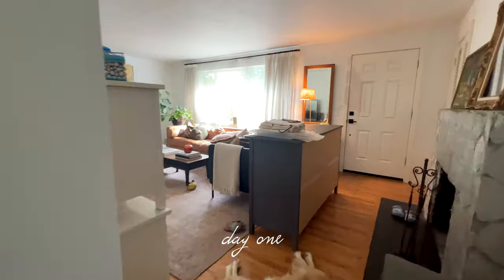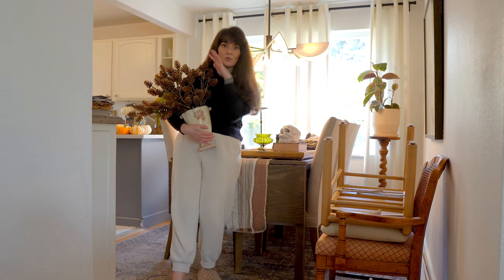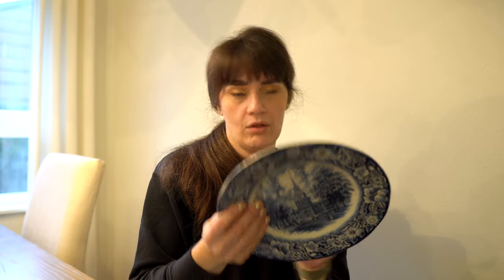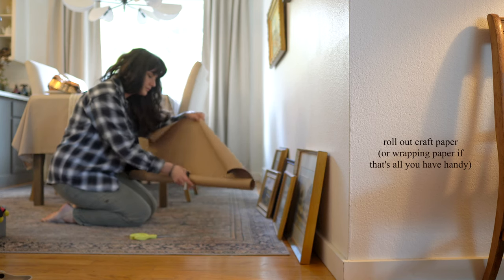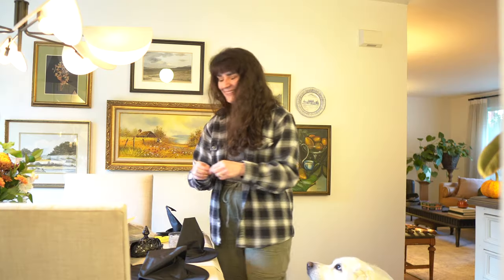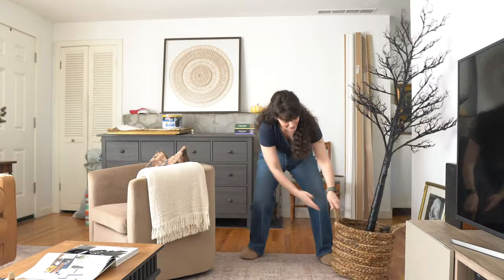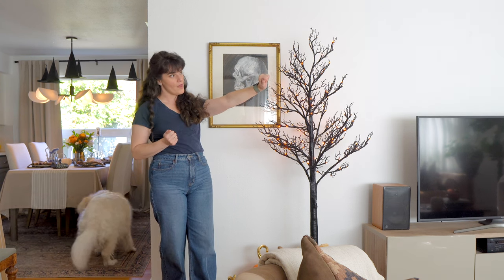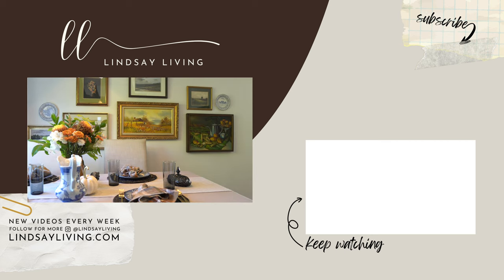Spooky Fall Home Makeover: A Hauntingly Beautiful Transformation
I'm DIY renovating our 1952 ranch home in Seattle and today we're taking a break from renovations for a spooky fall home makeover! In this video, I'll show you every step of my fall dining room makeover AND my fall living room makeover. From how to hang a gallery wall to simple spooky touches and fall color palette I hope you leave inspired to try something new in your home just in time for Halloween.

NEXT WEEK we're continuing the fall home makeover by with the front porch and the kitchen. It's amazing how such simple projects can make such a huge difference in our home!

With a million and one projects you know I’ll be back soon with the next chapter.

SHOP design
◉Beige velvet swivel armchair
◉Cream bouclé chair
◉Cream bouclé ottoman
◉Cantilever brass floor lamp
◉Beige tablecloth
◉Beige curtains
◉Stripe table runner
◉Plaid napkins (similar)
◉Skeleton hand napkin rings (similar)
◉Vintage Liberty Blue "Independence Hall" dinner plates
◉Smoke glassware
◉Brass flatware
◉Amber glass vase (similar)
◉Glass pumpkin candle
◉Wall paint color: BM Chantilly Lace
◉Halloween light up bottles (similar)
◉Corded steamer
◉Cordless travel steamer
◉Self-stick rubber dots
◉Brown craft paper
◉Art hanging kit
◉Hanging witch hats
◉Sticky bats
◉Scull decor

◉Best Ever Stain Remover - Folex
◉World’s Best Glass Cleaner - Sprayway

◉Multi-Tool Attachment Set
◉Orbital Sander
◉Circular Saw Circular Saw
◉Circular Saw Guide Tool
◉Tape Measure
◉Miter Saw
◉Miter Saw Table
◉Brad Nailer
◉Stud Finder

READ design
◉New Design Rules by Emily Henderson
◉The Interior Design Handbook
◉Made for Living by Amber Lewis

I Created a Series of DESIGN GUIDES to help you
◉ Learn designer tricks that can transform your home
◉ Find your interior design style FAST using my unique framework
◉ Create a home you love within any budget